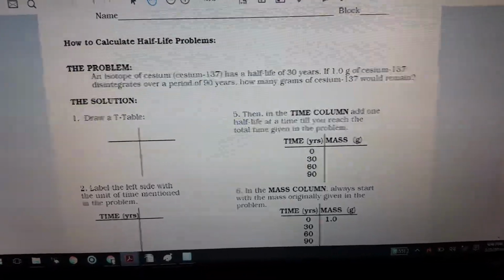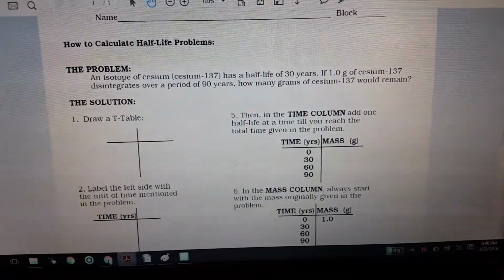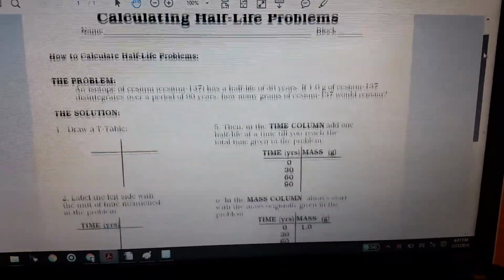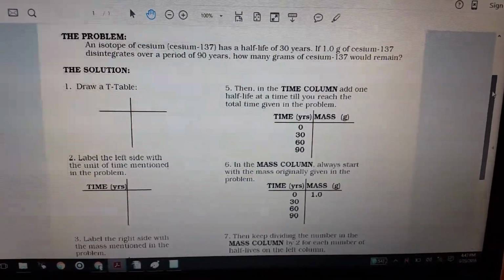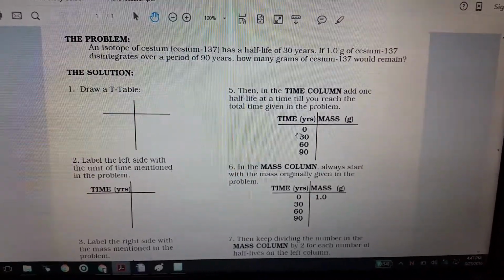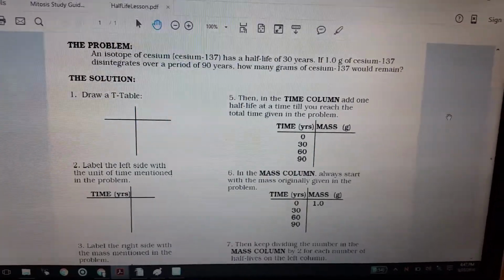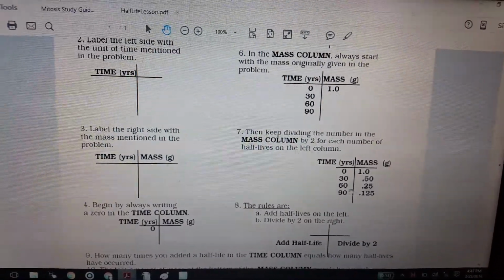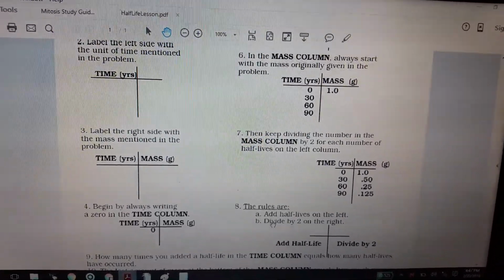Half-life calculations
Quest science 7